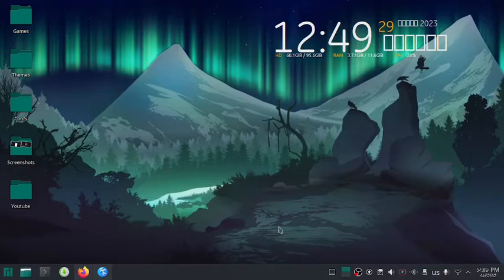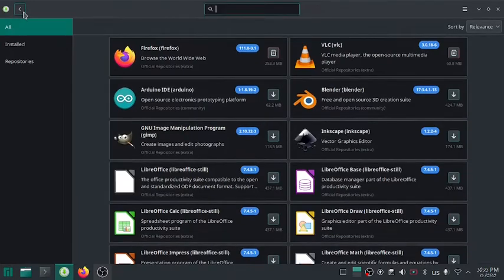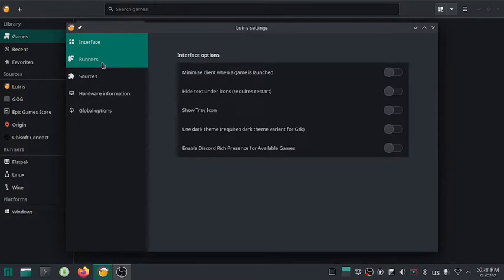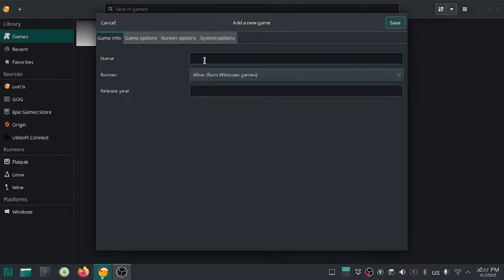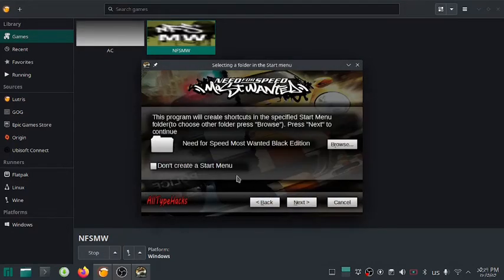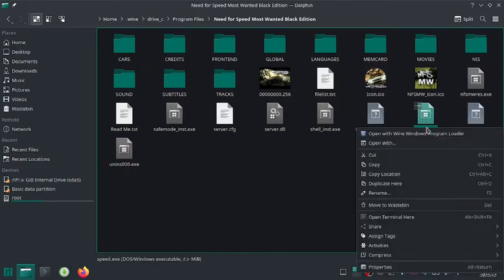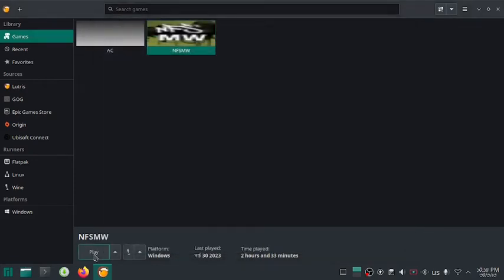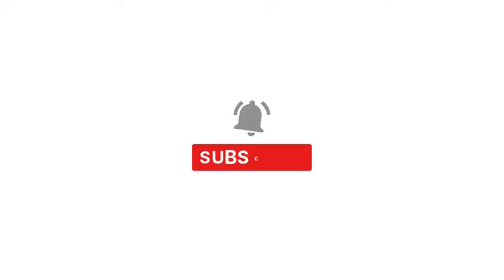Ultimate Linux Gaming Guide: How to Install Games on Linux using Lutris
Learn how to install your favorite Windows games on Linux using Lutris in just a few easy steps! Say goodbye to dual-booting and hello to seamless gaming on Linux!